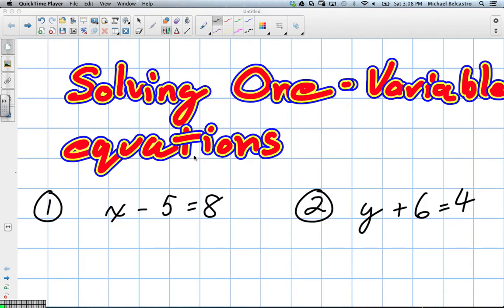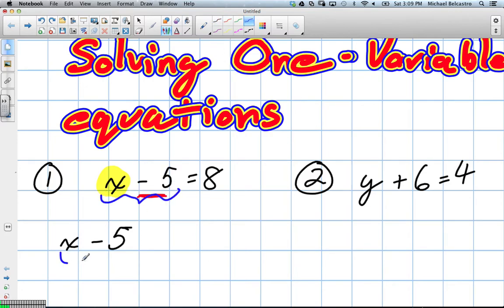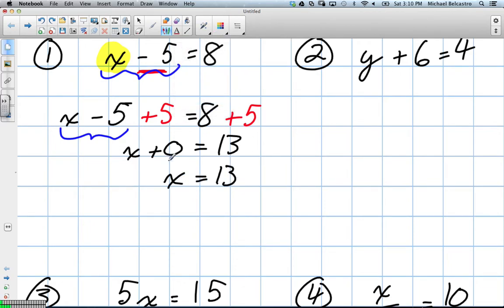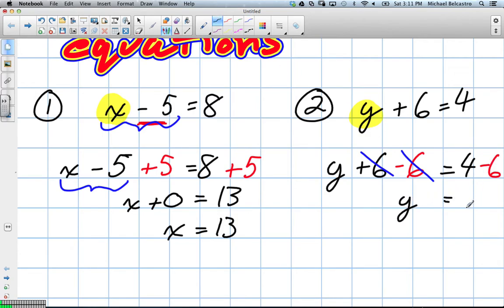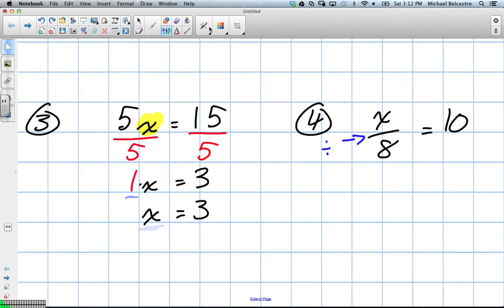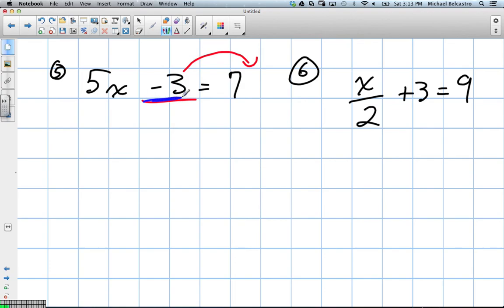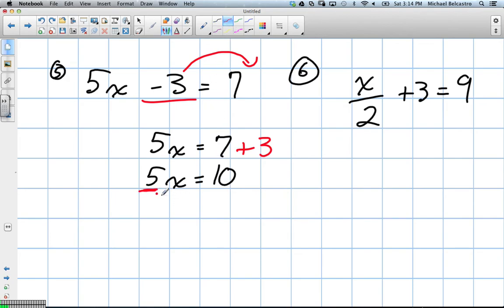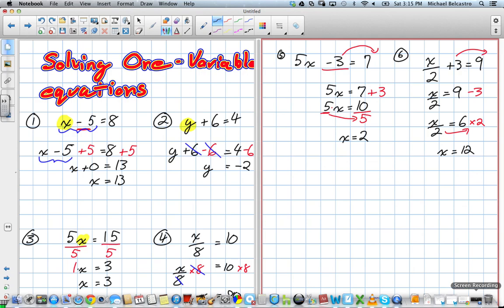Solving One Variable Equations Grade 9 Academic Lesson 41 5 11 13)